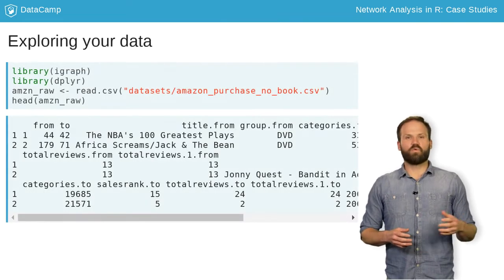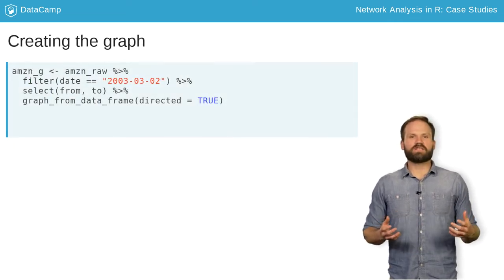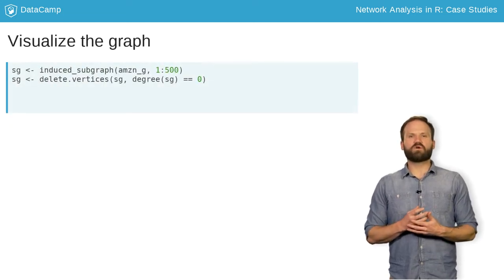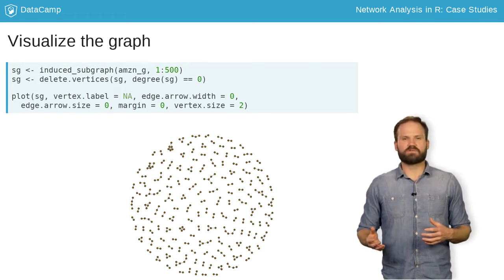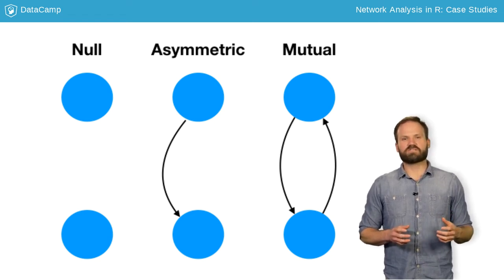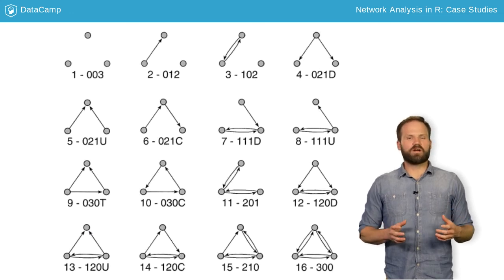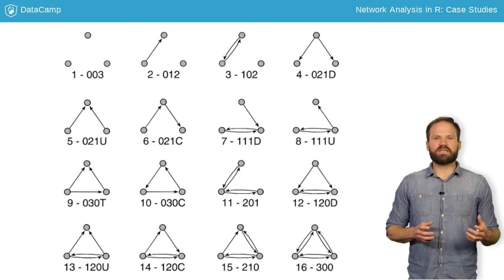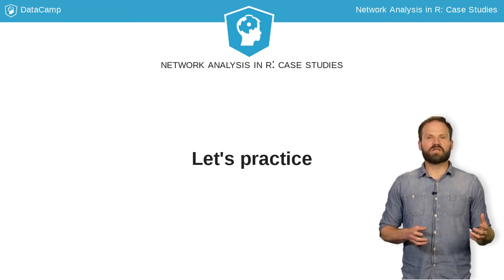R Tutorial: Exploring Your Data Set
Want to learn more? at your own pace. More than a video, you'll learn hands-on coding & quickly apply skills to your daily work.

Hi and welcome to this case study in network analysis. In this course, we'll be putting into practice all the concepts you learned in your intro to network analysis using real-world data sets. In this first lesson, we'll be using a data set that is several daily snapshots of items purchased together from Amazon over the course 2003. These are known as co-purchases.

The first step when you're working with a new data set is to explore the raw data. While we'll go on to create an igraph object out of this raw data, it's useful to understand the data associated with each vertex. The columns that make up the graph itself are the 'to' and 'from' columns, each with a vertex id. Then there's associated metadata, such as the name of the product, the type of the product, sales rank, etc. We'll use this later in the lesson.

We'll use dplyr to help create a graph directly from our dataframe. The first step in our pipeline is to filter down to a single date, it's important that we look at just a single day so we don't conflate co-purchases on different days. Our next step is to select just the from and to columns, and lastly, we say it's a directed graph. Checking the size we can see there are around 10,000 vertices.

The graph is obviously quite large, so we'll just look at a small subgraph. First, we'll use the function "induced_subgraph" to make a new graph that is just the first 500 vertices. Next, we'll delete any vertices with a degree of 0. Finally, we'll make a plot. As you can see this might look a bit different than your platonic ideal of a graph because just a few things tend to be purchased in a single Amazon order. That's why we see all these little clusters of connected vertices. iGraph provides a way to count all these small subpatterns, which are called dyads (two connected vertices), and triads (three connected vertices).

When we run a dyad census on our graph using dyad_census() we'll see three outputs from igraph, a count of null, asymmetric, and mutual dyads. These correspond to the following subgraph types. Null is when there is no connection, asymmetric is when there is a single directed edge, and mutual is when there are two directed edges back and forth. This underlying pattern has implications for graph level metrics like reciprocity.

Triads get even more complicated because in a directed graph there are 16 possible triad types. To understand all of these a common three digit code is used. The first number is a count of the pairs of vertices connected by a bidirectional symmetric edge, the second number is the count of the pairs of vertices connected by an asymmetric edge, and the third number is a count of pairs of unconnected vertices. Letter codes C, D, U, and T are used to denote whether a triad is cyclic (like 10), single edges go down from the top like 7 or 12, or Up from the bottom like 8, or transitive like 9 (a concept that says if any two vertices in a triad are connected to each other then there must exist a connection between the 3rd. It should be clear that patterns 1, 2, 3 are essentially the dyad patterns. When we run an iGraph triad census function triad_census(), we'll get a count of each of these 16 possibilities.

Now it's time to count the dyads and triads in the co-purchase graph and then see how those numbers relate to the graph level metrics of transitivity and reciprocity.